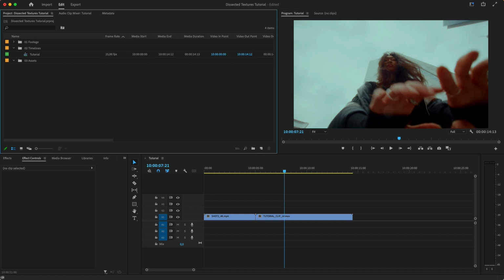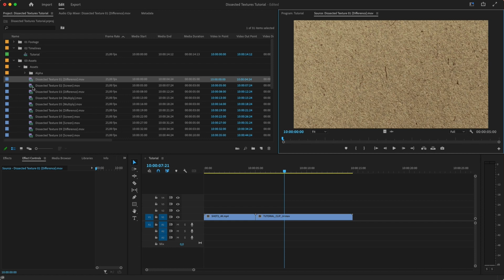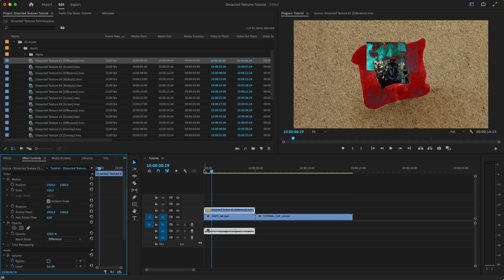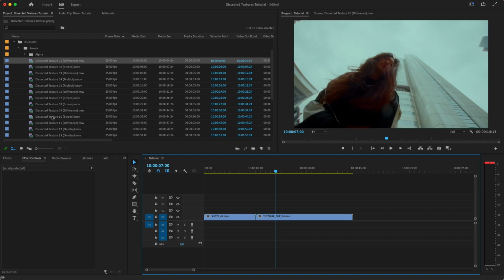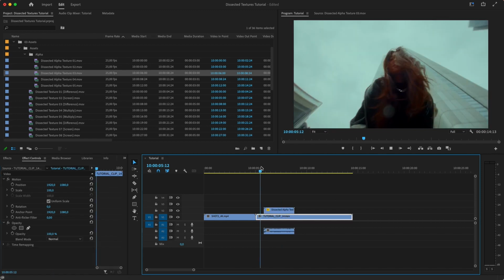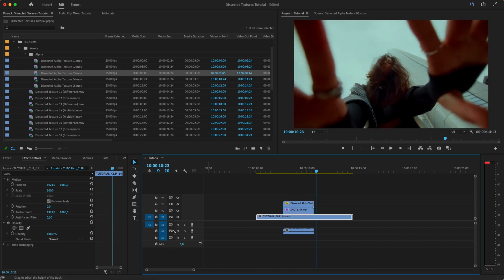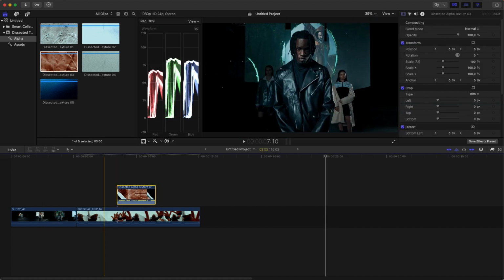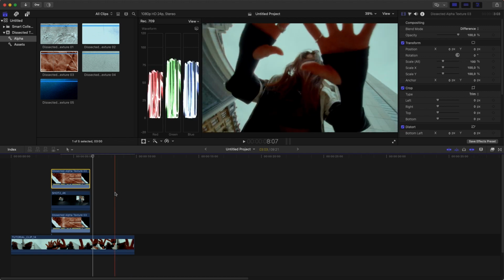Inject your videos with an extra dose of visual madness with Dissected Textures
This mind-blowing texture overlay pack is unlike anything you've ever seen before.

FEATURES
- Quicktime ProRes422 & 4444 Files with alpha channel
- 30 dissected textures
- unique SFX for every asset
- Drag and Drop
- Detailed tutorial and examples
- No plugins required, works in Adobe Premiere Pro, Final Cut Pro X, After Effects, DaVinci Resolve, AVID, Vegas Pro and many more!

Dissected Textures is a radical fusion of reality and digital artistry, offering a twisted set of 30 grungy files that'll gnaw at your visual senses. Dive into the grime of paper, metal, leather, rust, scratches, and more.